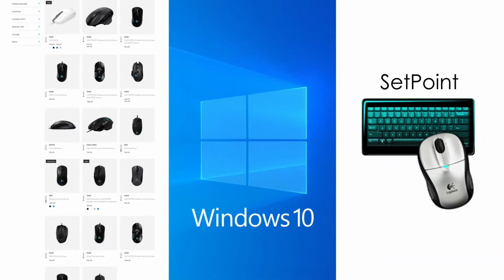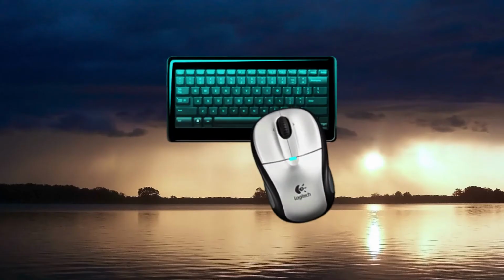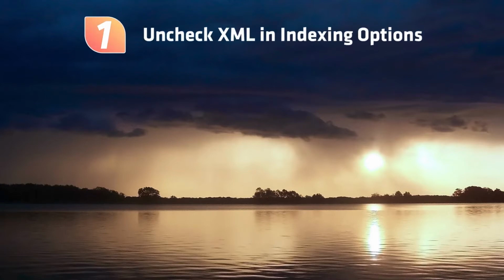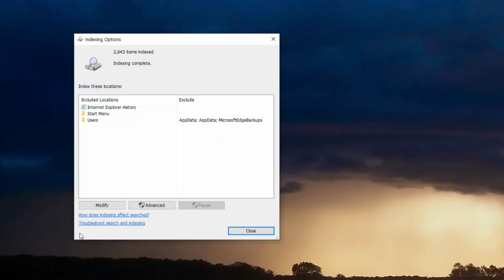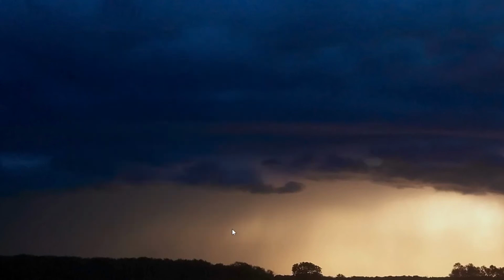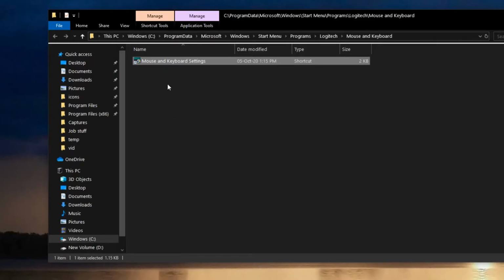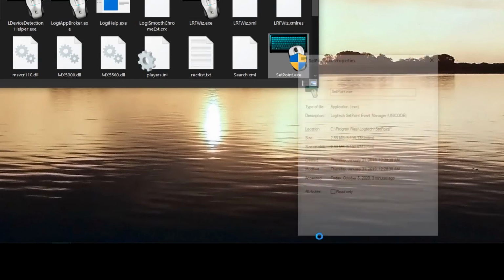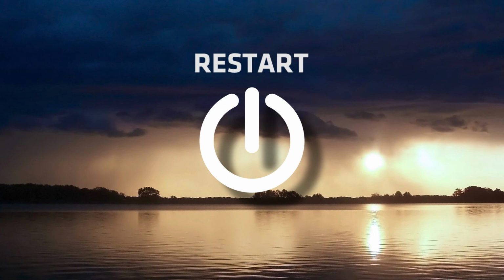FIXED - Logitech SetPoint keeps forgetting your custom mouse settings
Logitech SetPoint is supposed to enable your Logitech mouse to perform different functions depending on the program you’re in. But the app is notorious for forgetting those settings. The web is rife with people asking for solutions to this problem in forums all over the internet.

I became accustomed to reestablishing my settings daily for one game or another until I finally found the solution buried in the Logitech help forums.